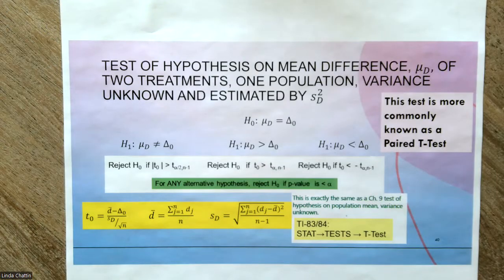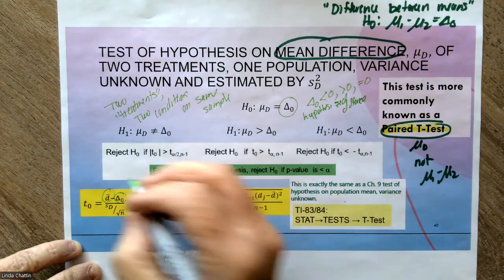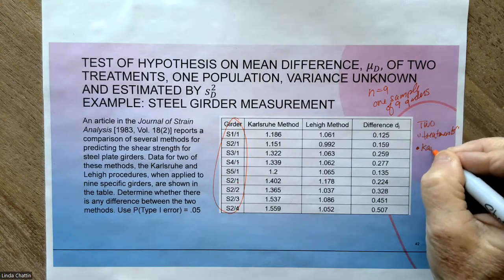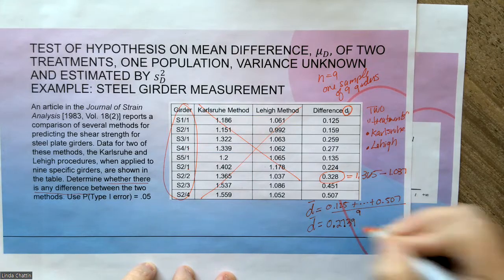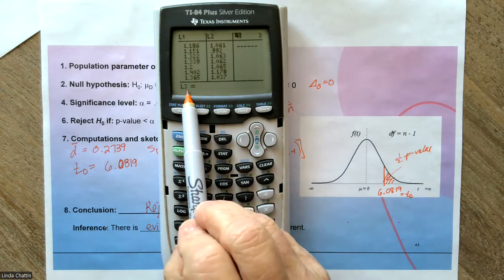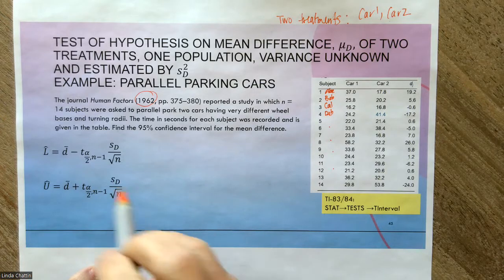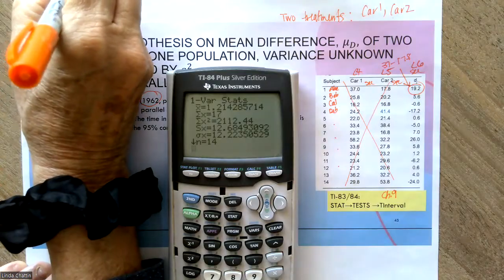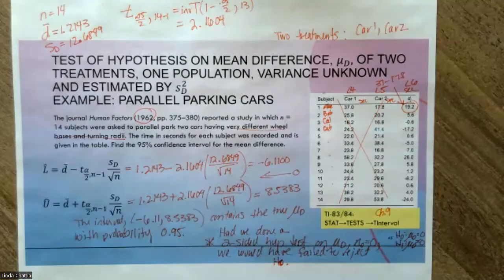IEE 380 Ch 10 Paired T Test (Hypothesis Tests on Mean Difference)